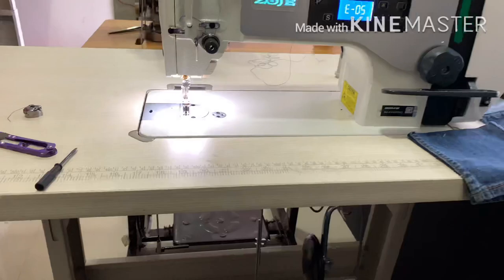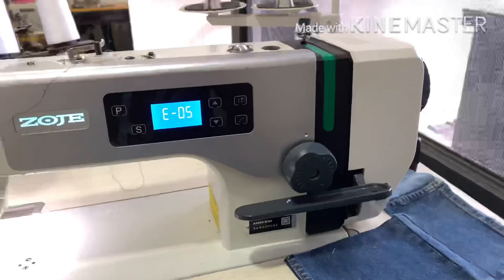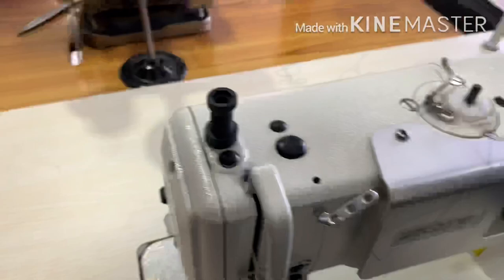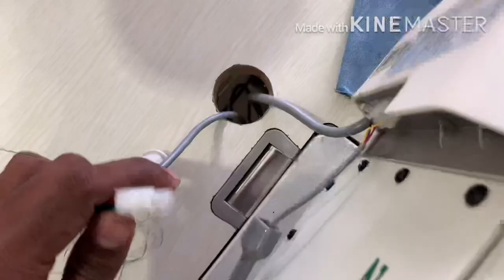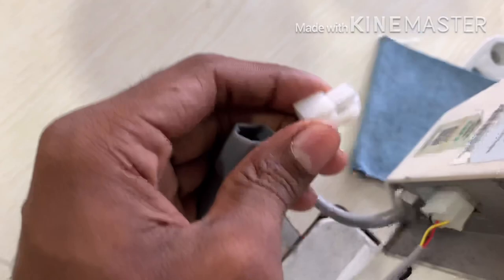How to solve E-05 error in zoje sewing machine| Beginners guide|DIY